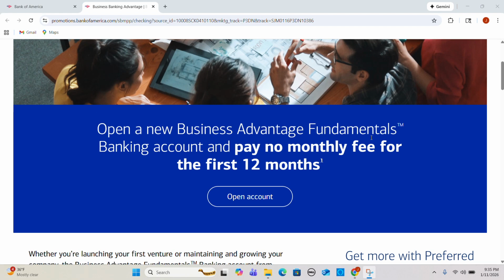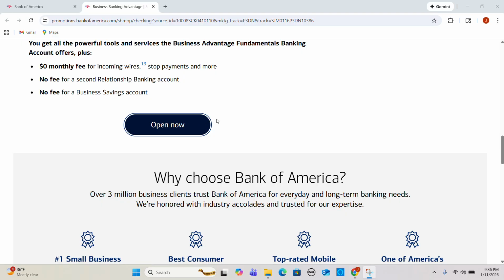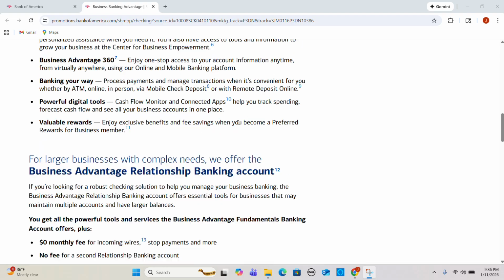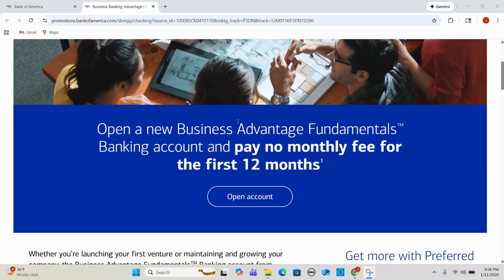Open Bank of America Business Account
In this video, I’ll show you how to open a Bank of America business bank account step-by-step. Whether you’re a sole proprietor, LLC, or small business owner, this guide walks you through everything you need to know before applying.